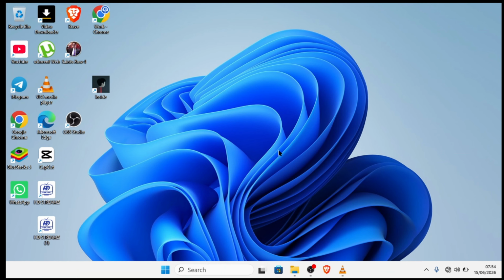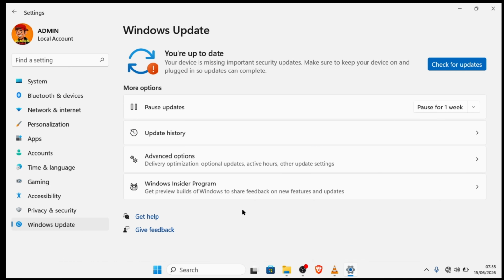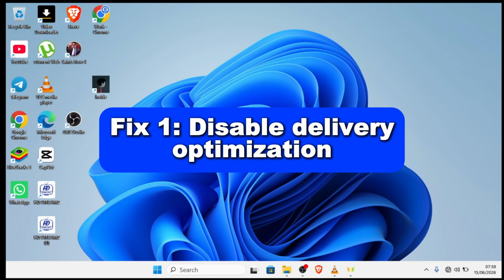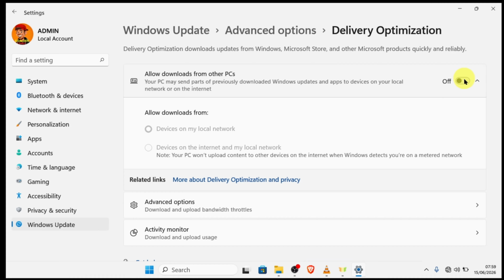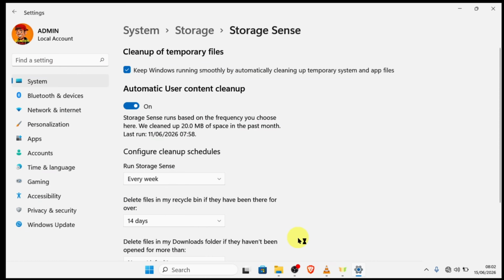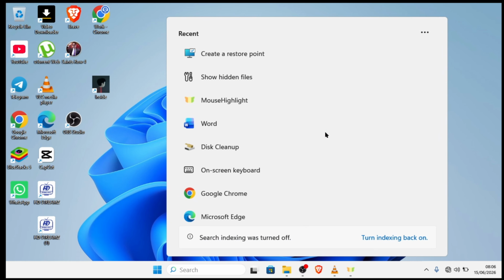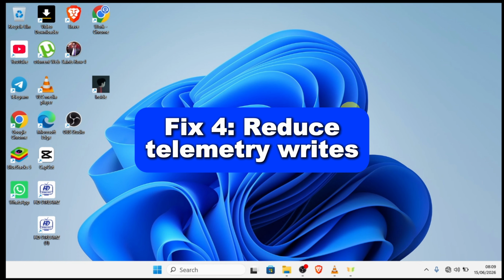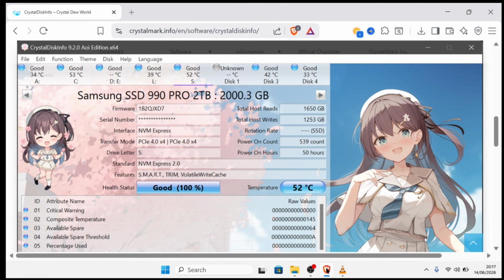Stop Windows Update From Killing Your SSD Health (Windows 11 2026 Guide)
🔥 Is Windows Update silently wearing out your SSD?

In this Windows 11 2026 guide, I'll show you how to reduce unnecessary SSD writes caused by Windows Update background activities, Delivery Optimization, telemetry logging, restore points, and automatic maintenance tasks.

Modern SSDs are built to last, but unnecessary background write operations can add up over time—especially on low-end laptops with limited storage. In this tutorial, you'll learn safe Windows settings that can help reduce unnecessary disk activity while keeping your PC secure and up to date.
Timestamps:
00:00 intro
00:35 Hidden cost of automatic updates
01:30 Fix 1
02:18 Fix 2
03:07 Fix 3
03:48 Fix 4
04:21 Fix 5
04:47 Outro
📌 In this video:
✔ Disable Delivery Optimization
✔ Optimize Storage Sense settings
✔ Limit System Restore storage usage
✔ Reduce optional telemetry logging
✔ Monitor SSD health with CrystalDiskInfo
✔ Keep Windows Update running safely

⚠️ Important: Do NOT disable Windows Update completely. Security updates are essential for keeping your PC protected.